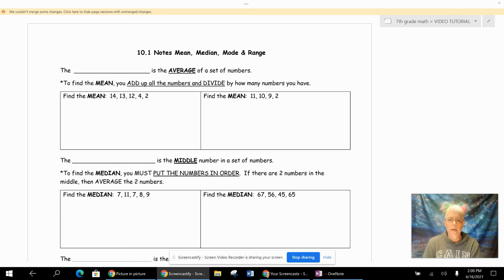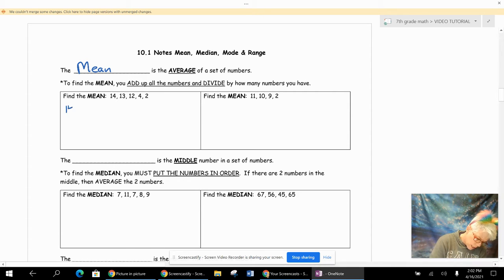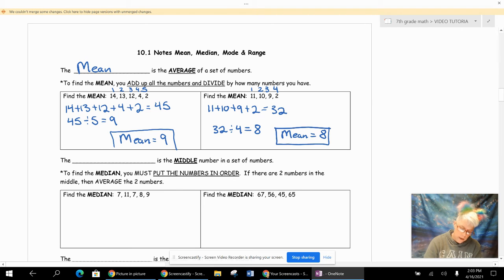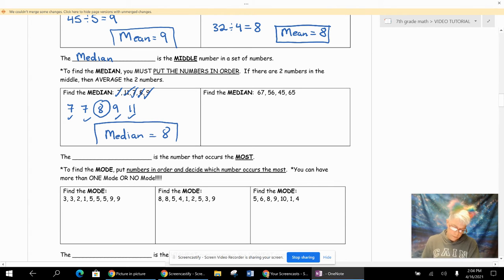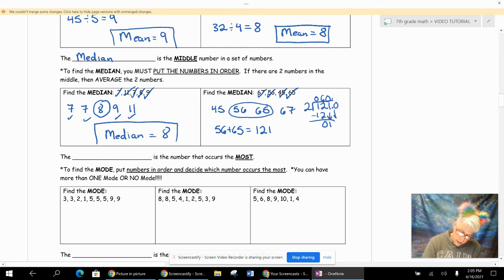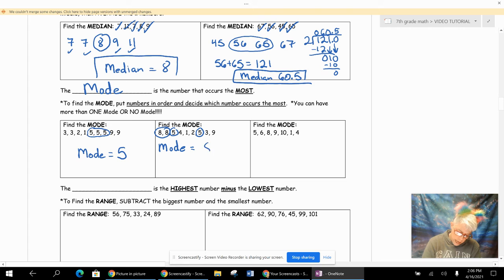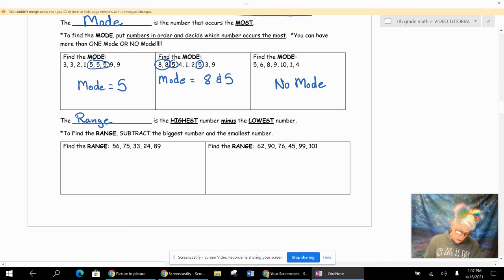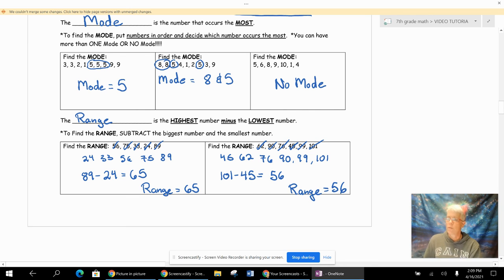10.1 Notes Mean, Median, Mode and Range